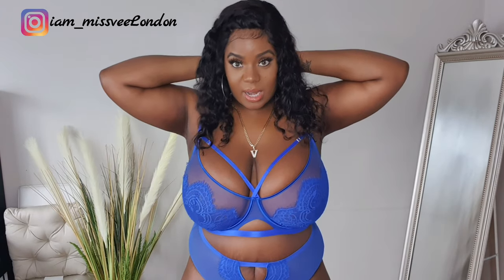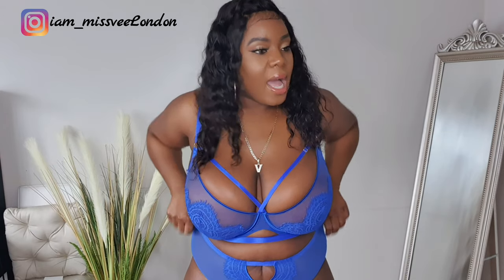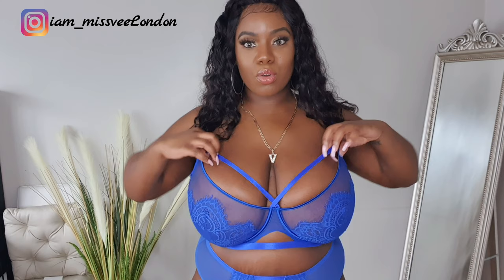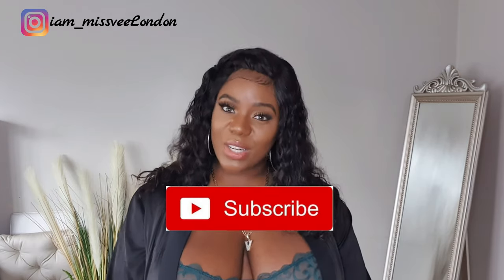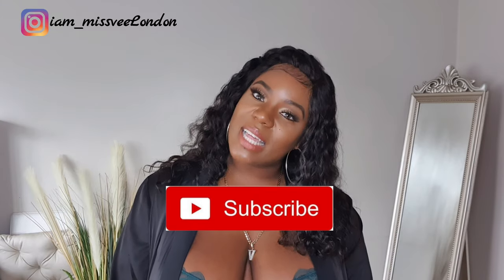AFFORDABLE LUXURY BRA HAUL FT BRASTOP.COM | 36J!? TRY ON FOR BIG BUST | MISSVEELONDON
Hi my LOVES... I hope you are all fabulous as per . I am back today with another one of my most requested videos a bra try on haul for all my bigger busted ladies. I am glad to have worked with Brastop.com for the 1st 3 sets in this haul they are truly amazing! I know it's hard for us to find good bras at an affordable price! I hope you like what I have chosen and if you do buy anything and wear it, post it on Instagram and be sure to hashtag (missveeshowedme) so I can see!!

Measurements
Clothing Size: 14-18 (UK)
Bra Size: 38 GG (UK)
Shoe Size: 6/ 6.5 (UK)
Height: 5"6